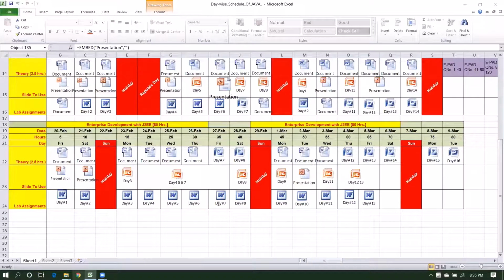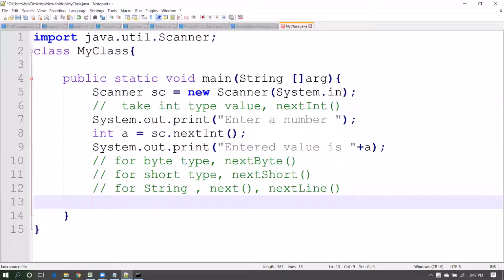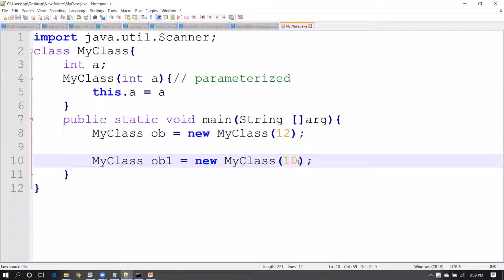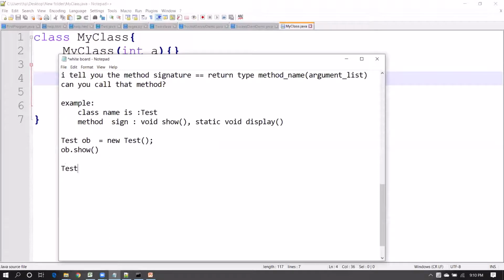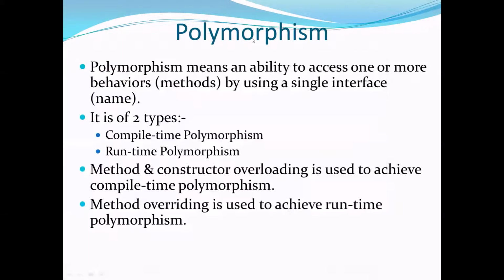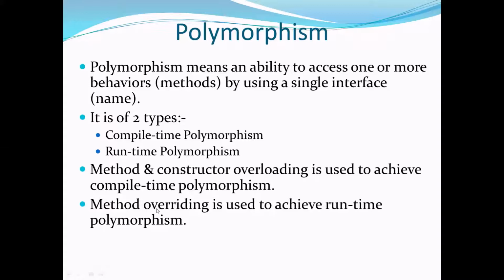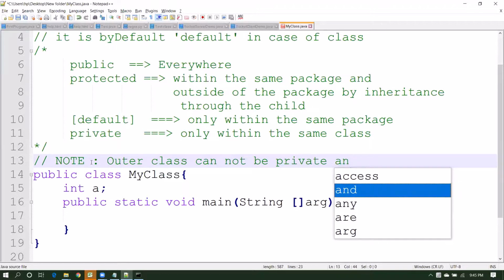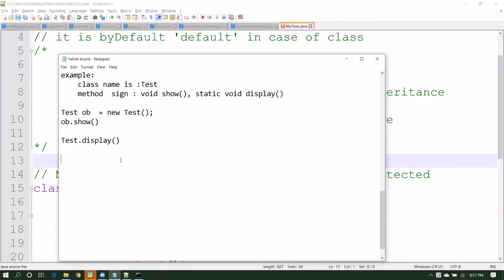Core Java Online Training Session 4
This session consists of User input using Scanner class, Constructor, De-assembler ( javap ), Polymorphism ( Method Overloading, Constructor Overloading ), Access Modifiers ( public, protected, private),